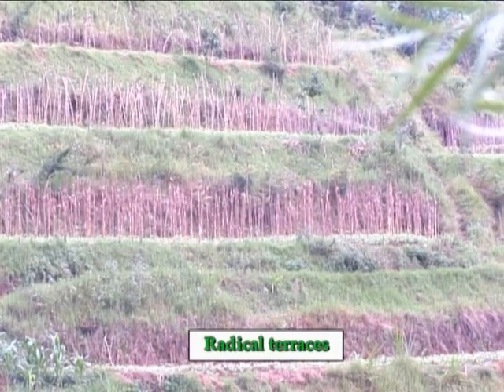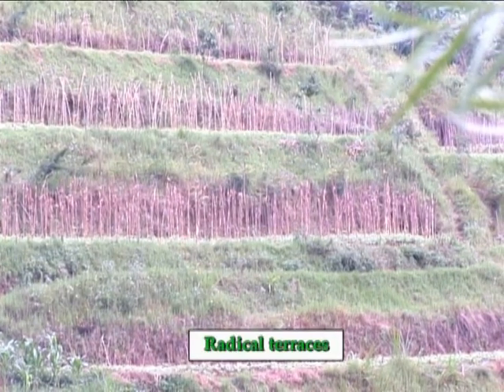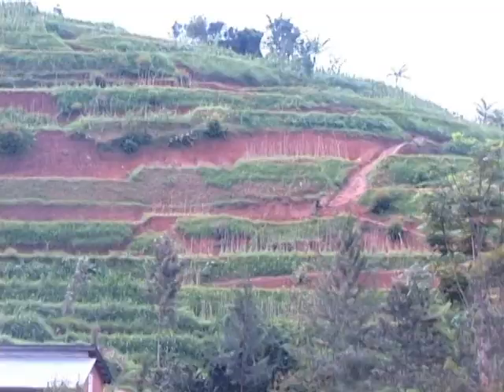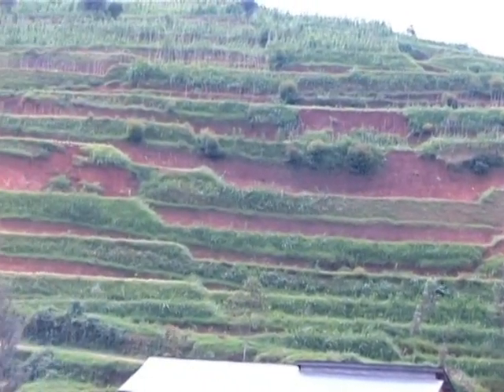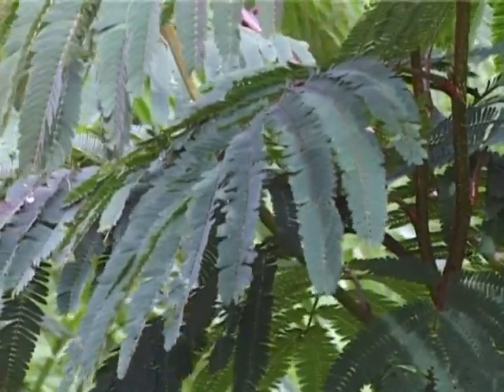Landcare success in Rwanda